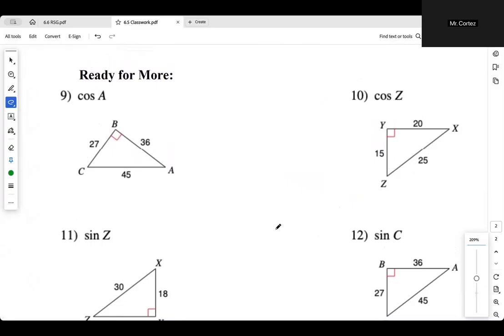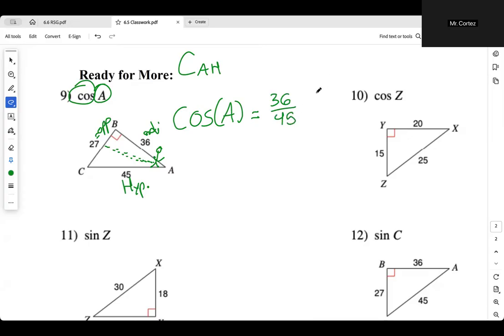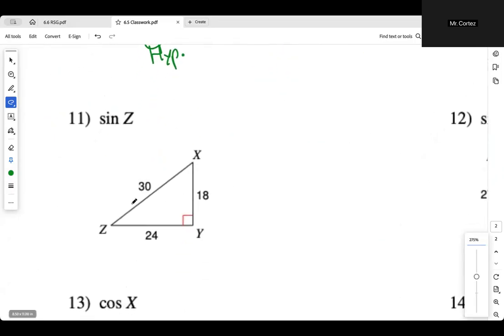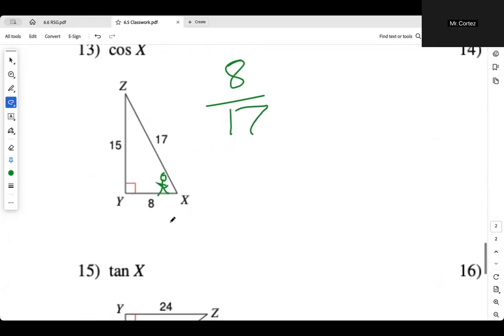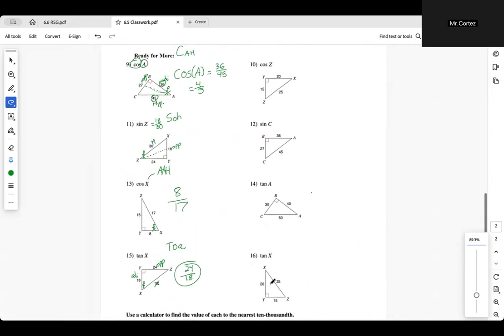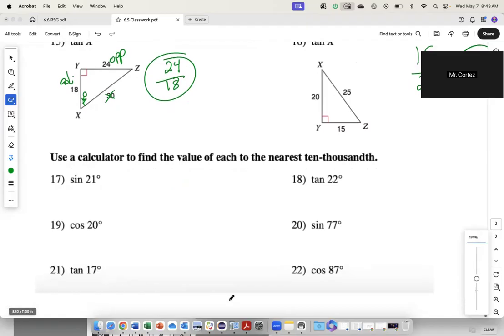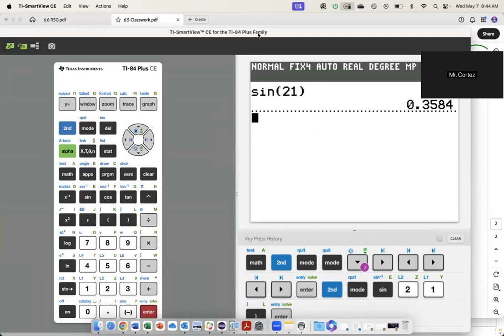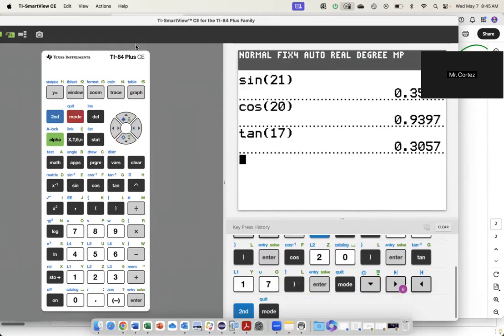Integrated Math 2 - Trig Ratios